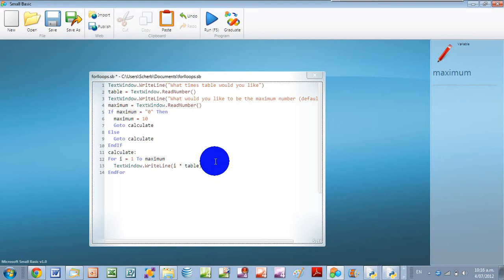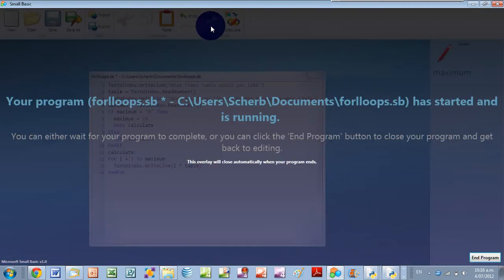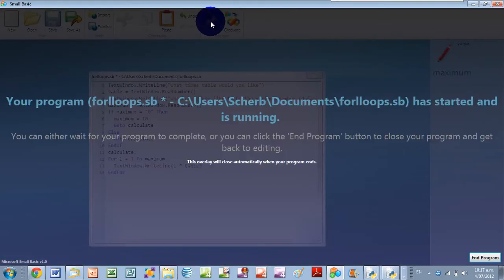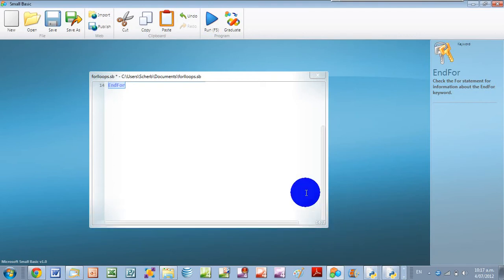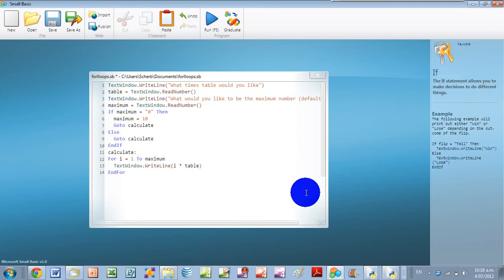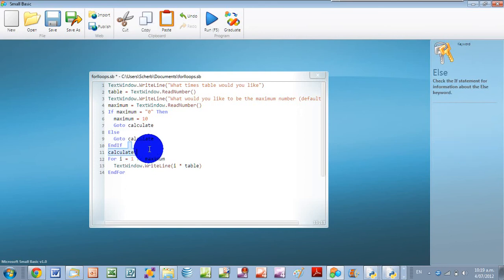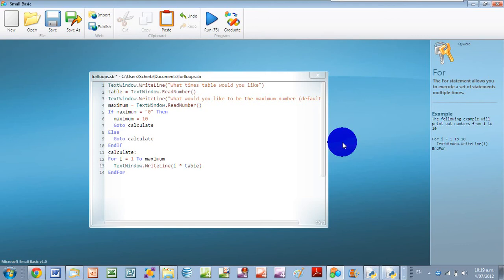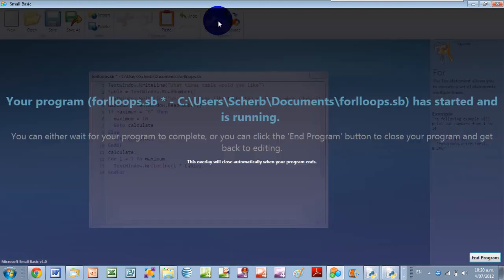Small Basic Tutorial 3 - Beginner Level - For Loops 101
The third tutorial in the Small Basic Beginner Series

No source code! Type it out!